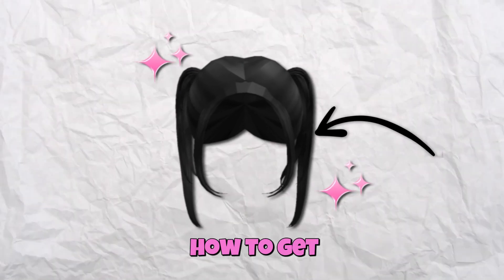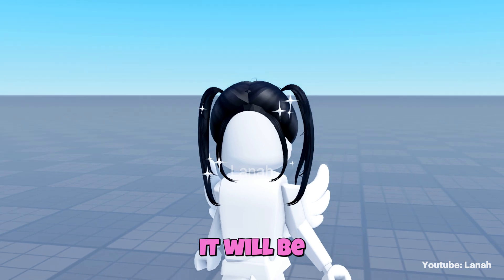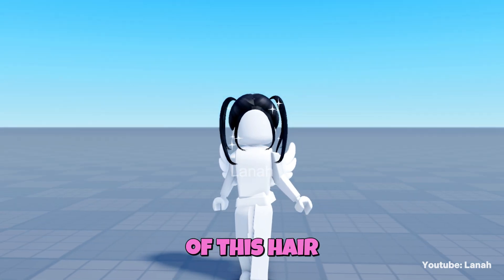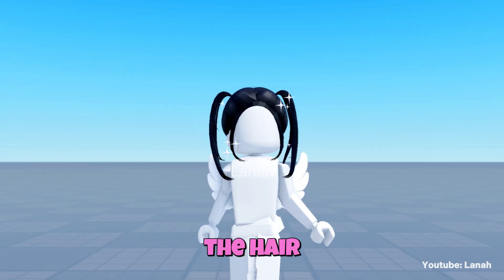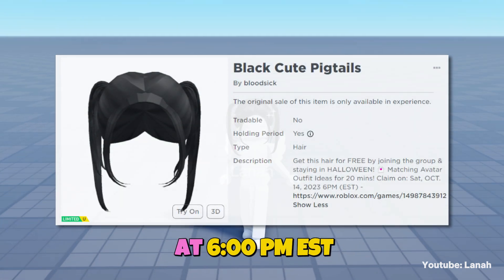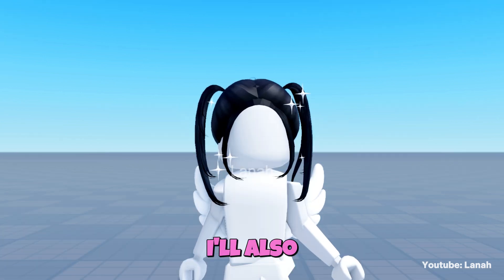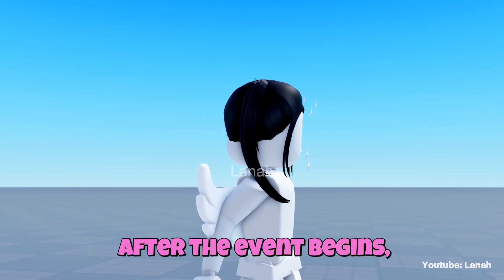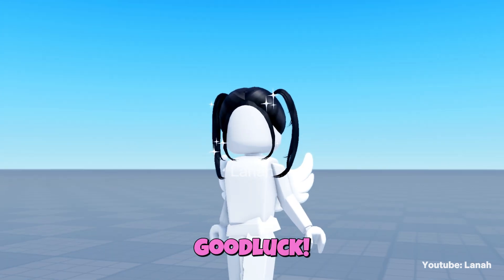HURRY! GET NEW CUTE FREE ITEM 🤩🥰 // BLACK CUTE PIGTAILS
This video is a tutorial on how to get the new free hair Black Cute Pigtails

▶ timestamps
0:00 hello
0:05 free item